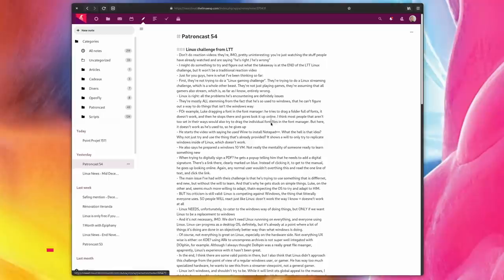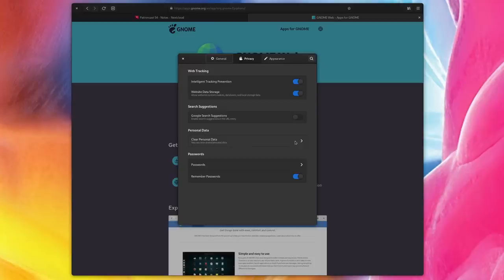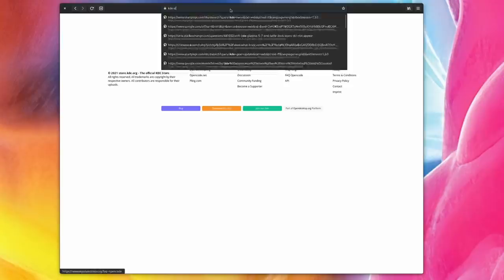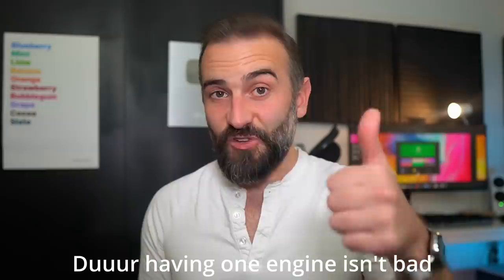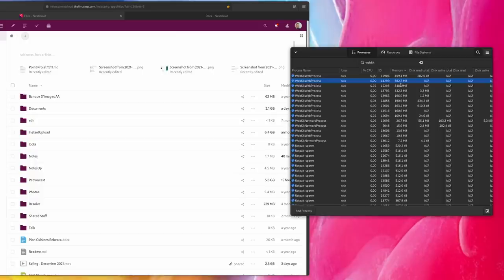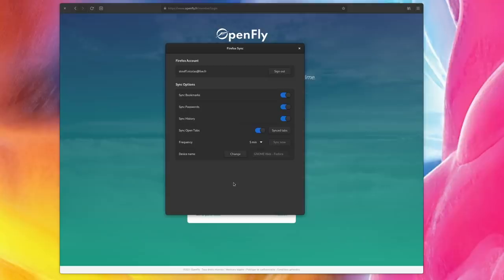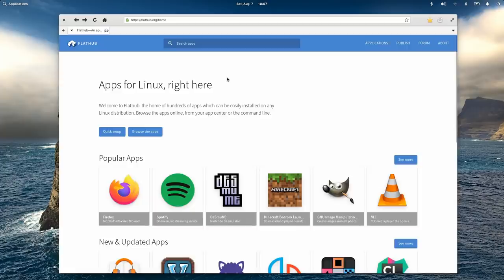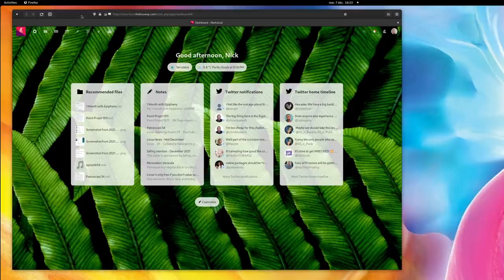One Month with GNOME Web / Epiphany was NOT FUN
00:00 Intro
00:27 Sponsor: this is better than a VPN
01:21 The Good Stuff
03:57 Website Compatibility
06:13 Video Playback
08:11 Password Management
09:56 What will I use, then?

First, Epiphany looks RIGHT. If you're using a GTK desktop, or even a Plasma desktop with a correct GTK theme set, it looks really nice.

Second, Epiphany just so happens to share Safari's rendering engine, and generally, when I identify a bug on Epiphany, it's also going to happen on Safari, so it's a nice way to debug for what my previous boss uses.

Third, Epiphany syncs with my Firefox account.

Fourth, EPiphany, on a laptop, has 2 finger swieps to go back and forward, which is an amazing way to navigate using a touchpad, and **why are other browsers not doing it, seriously.**

And, finally, Epiphany doesn't come with an overload of features.

First, the website compatibility: Epiphany has issues on that front. It might use Safari's rendering engine, but it's surprisingly less capable. Here are a few examples I happened upon:

Epiphany triggers A LOT of "are you a bot" dialogs. In the startpage search engine, especially, I get blocked all the time, because it seems to think I'm making suspiscious requests.

On top of that, EPiphany is heavier than Firefox, that I used before.

Next issue, the video playback. Youtube on Epihany is basically a 50/50 thing. You can play any video you want, provided you're playing it from the start. If you're trying to resume a video you've watched but not finished? Won't work. If you're trying to move forwards in a video? Nope, doesn't work. If you try to go back to the beginning, it might resume playback, but not always.

This is probably the WORST problem I have with Epiphany, and keep in mind it happens both on my laptop and my dsktop, both with beefy CPUS, and with mesa drivers or with nvidia proprietary drivers.

The sync with Firefox isn't super reliable. I often get an issue telling me the sync secret is invalid, and realize nothing has been synced for a while. But that's manageable, I just re-login to the Firefox account, and sync starts again. Not perfect, but it's OK.

No, the real issue is taht Epiphany doesn't really fill login forms on a lot of websites. On my accounting software, it doesn't fill either of the fields, login, or password. On the website I work as a freelance product owner, it doesn't auto fill either, and while it offers a list of logins, selecting them with the mouse doesn't work, using the arrow keys doesn't select them in the right order, and doesn't have any visual feedback, and it won't fill the password field.